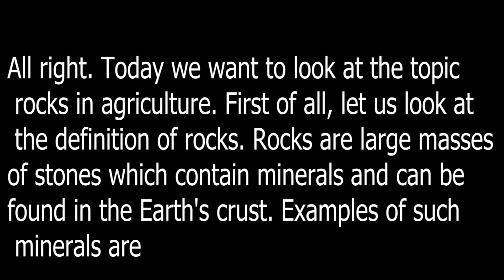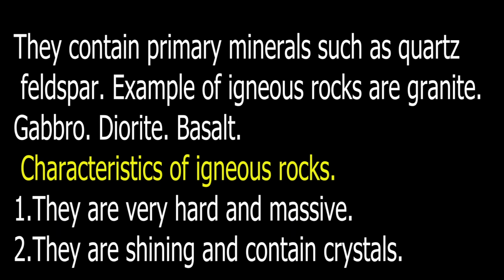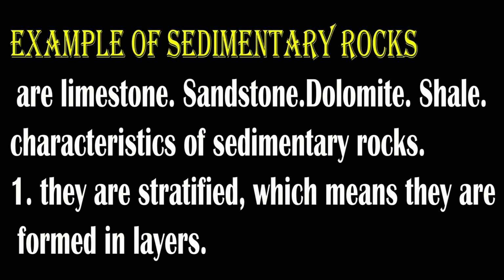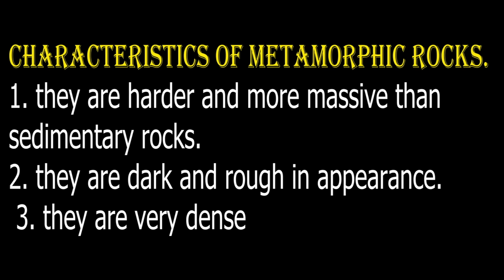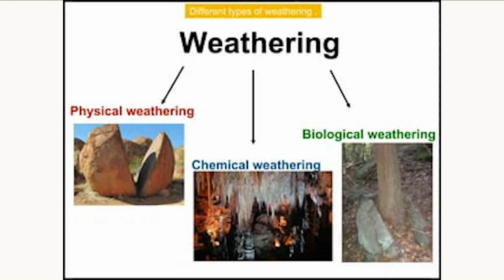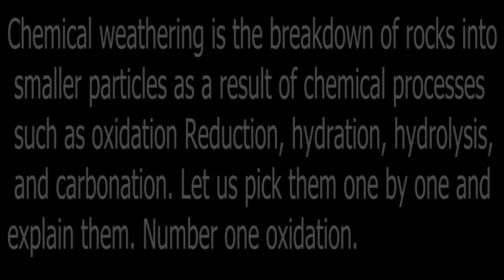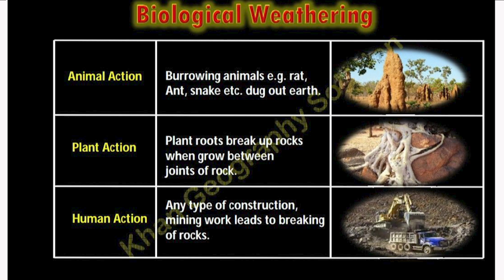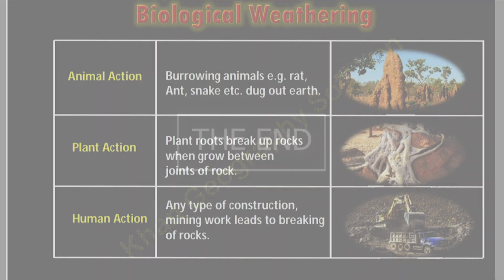Rocks in Agriculture soil formation#education